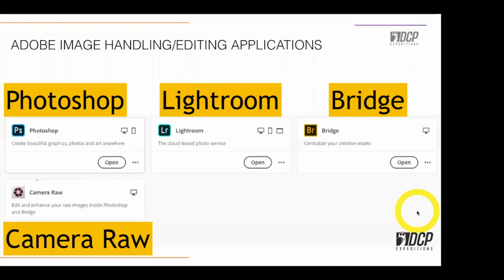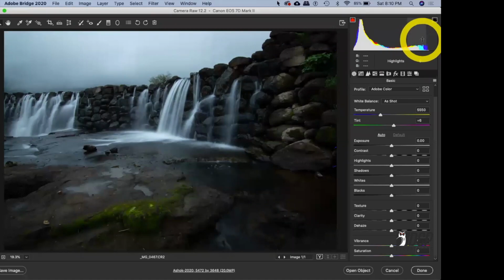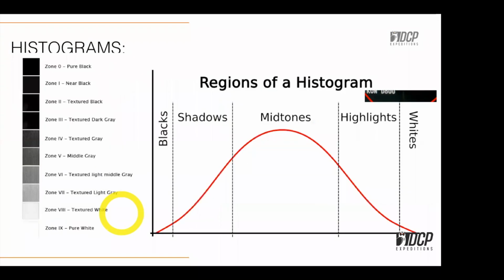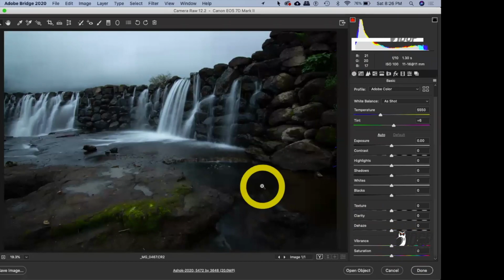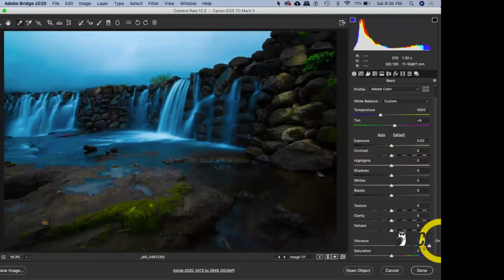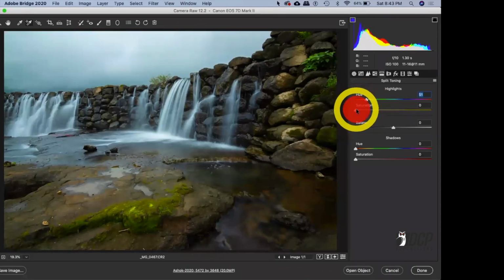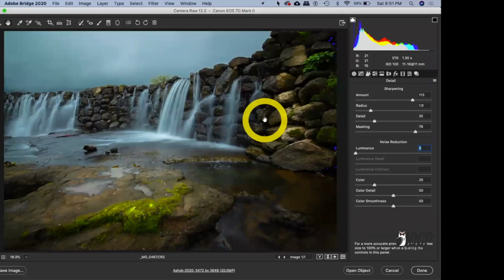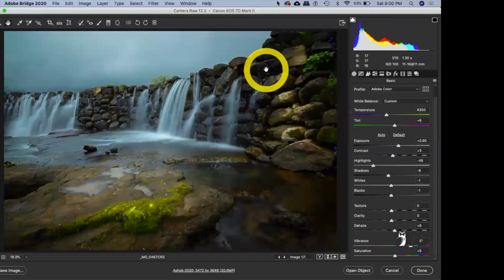🔴 DCP Webinar#001 "Getting Started with Adobe Camera Raw" by Ashok Dewangan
It is with great pleasure that we introduce our online learning initiative 'DCP Webinars'.

The objective of these webinars is to bring you 45mins - 1 hour long webinars on a variety of topics related to photography.

DCP Webinar No.:  001

Topic: Getting Started With Adobe Camera RAW.

Date: Saturday, March 28, 2020

The first Webinar was on "Getting Started with Adobe Camera Raw". Total 90+ participants were there in Webinar. At the end of Webinar, mentor answered the questions of attendees.

Viewers of this video can also ask questions on comment box below.